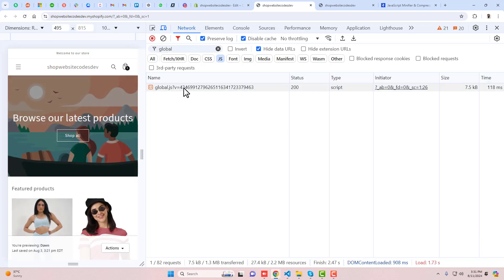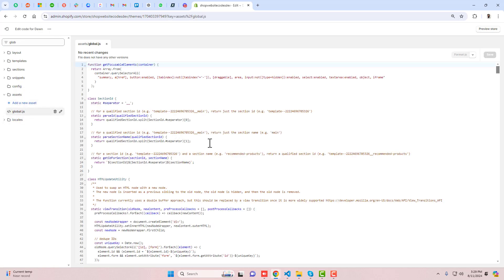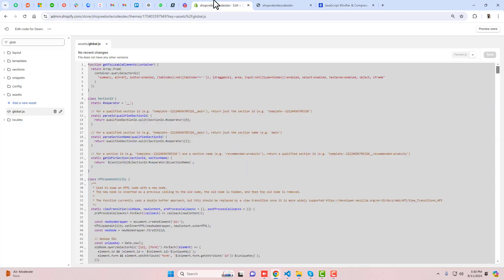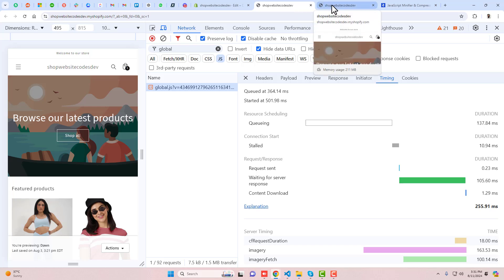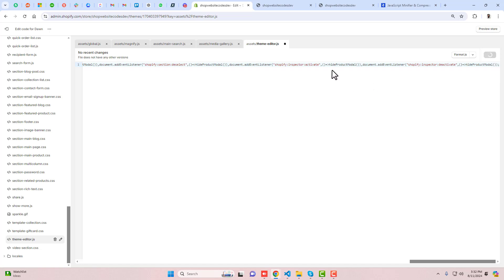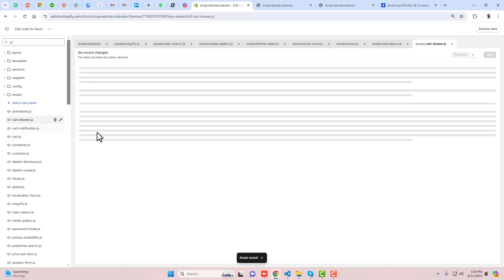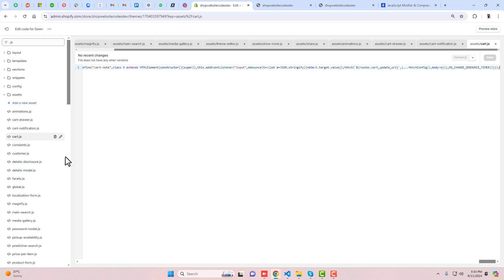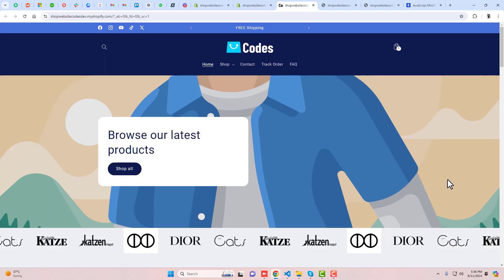How to Increase Shopify Store Speed (Shopify Speed Optimisation) 2024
How to check store speed in Shopify. Just follow the steps and you will able to improve loading speed. Javascript files needs to be compressed.

👋Skype: mohdramzaan112